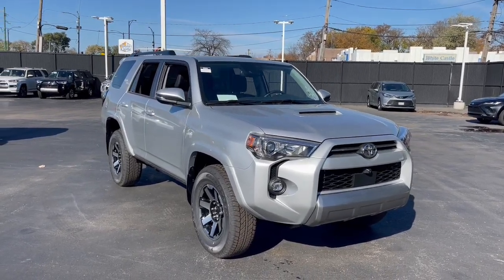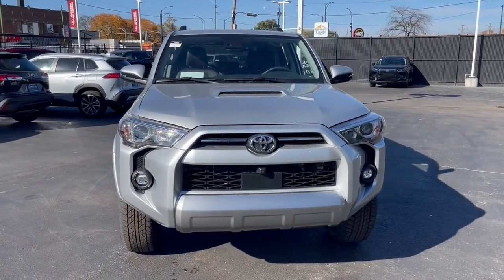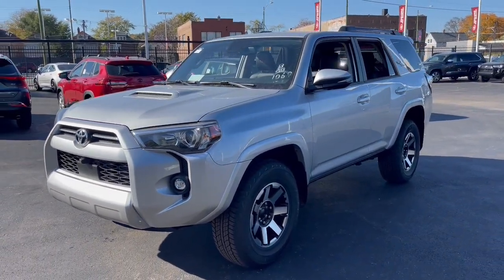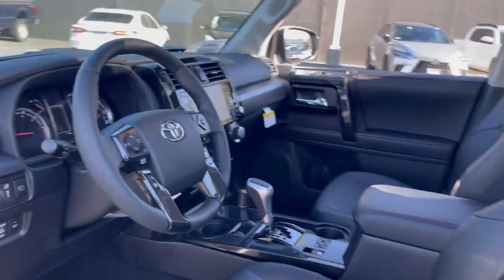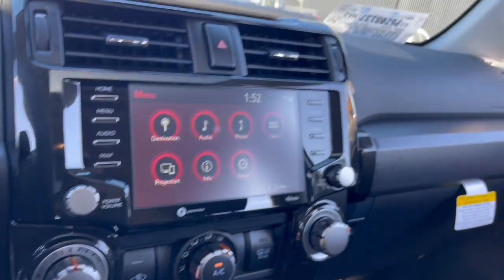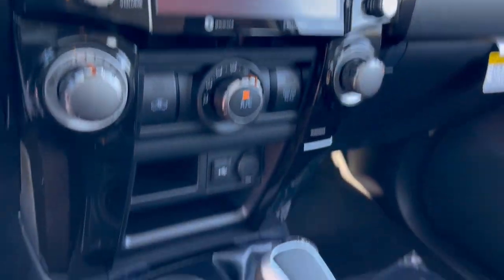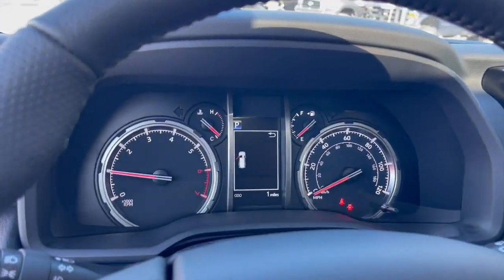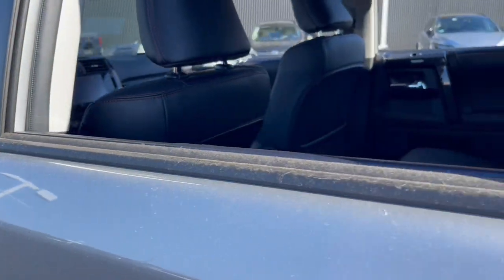2023 Toyota 4Runner North Chicago, Oak Lawn, Calumet city, Orland Park, Matteson, IL 23610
Classic Silver Met New 2023 Toyota 4Runner TRD Off Road Premium available in Chicago, Illinois at Toyota on Western. Servicing the Oak Lawn, Calumet city, Orland Park, Matteson, IL area.
2023 Toyota 4Runner TRD Off Road Premium - Stock#: 23610

6941 South Western Ave.

Scores 19 Highway MPG and 16 City MPG! This Toyota 4Runner boasts a Regular Unleaded V-6 4.0 L/241 engine powering this Automatic transmission. QUICK CHARGE CABLE (TMS), OFF ROAD PREMIUM PLUS PACKAGE -inc: Multi-Terrain Back Monitor, OFF ROAD PACKAGE -inc: upgraded speedometer,.* This Toyota 4Runner Features the Following Options *MOONROOF PACKAGE -inc: immobilizer anti-theft system, Moonroof w/Tilt Up & Slide, , ALLOY WHEEL LOCKS (TMS), Window Grid Diversity Antenna, Wi-Fi Connect with up to 2GB within 3-month trial Mobile Hotspot Internet Access, Wheels: 17 Unique 7-Spoke Off-Road Alloy -inc: black painted accents, Variable Intermittent Wipers w/Heated Wiper Park, Valet Function, Turn-By-Turn Navigation Directions, Trip Computer, Transmission: 5-Speed ECT Automatic.* Visit Us Today *Stop by Toyota On Western located at 6941 S Western Ave, Chicago, IL 60636 for a quick visit and a great vehicle!